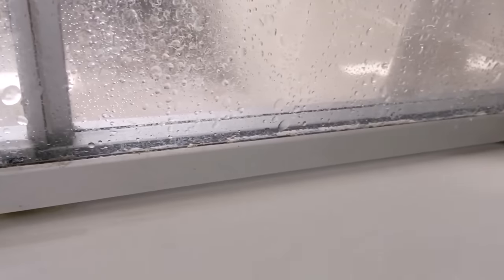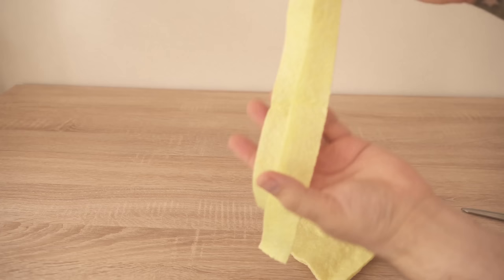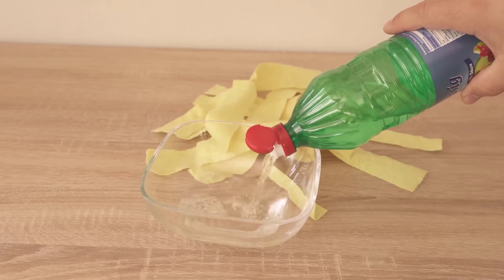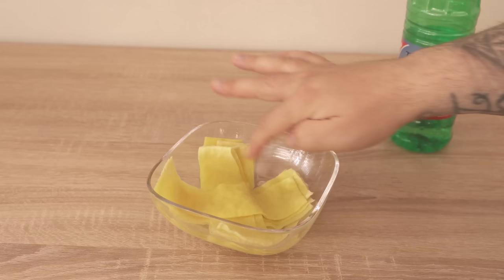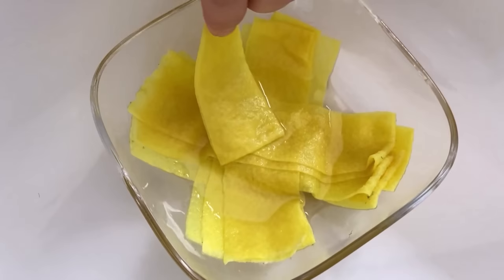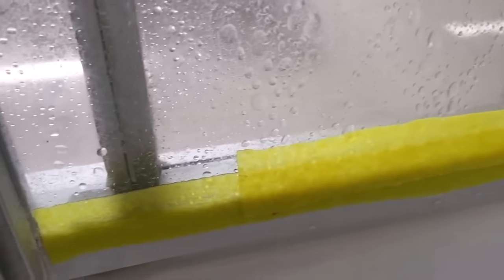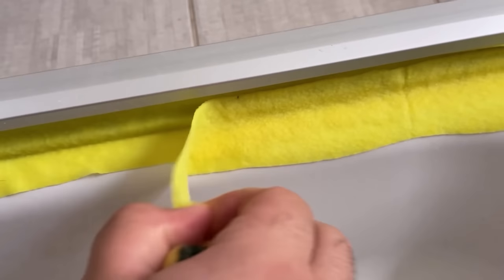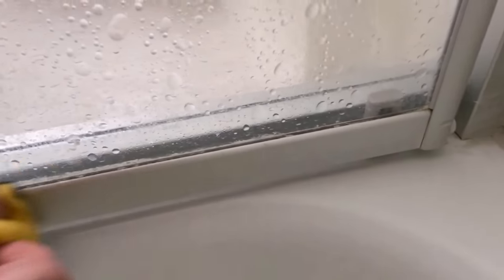EVERYONE wondered, now EVERYONE does it THIS way 💥 (Pro Cleaning Trick) 🤯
Do you have lime on your shower door or on the seals? - Here I show you how you can easily remove it!

Limescale likes to collect on the shower door or seals over time. Even if it is not directly visible, it appears over time on all corners and edges. To remove the limescale again, you usually have to scrub laboriously.

But not if you use this ingenious cleaning trick. All you need is an old rag and some vinegar. Cut the rag into strips so that they can cover the calcified areas.

Now soak the strips in vinegar so that they can really soak up. Then you can press the strips onto the affected calcified areas. It should be really nice on here.

Let everything soak in for at least an hour. With particularly large contaminations also gladly clearly longer. When the time is up you can remove them. The lime should now have dissolved, you only have to wipe it all away once rinse and the lime stains in the shower are completely gone.

Try this ingenious trick but also with you necessarily once.